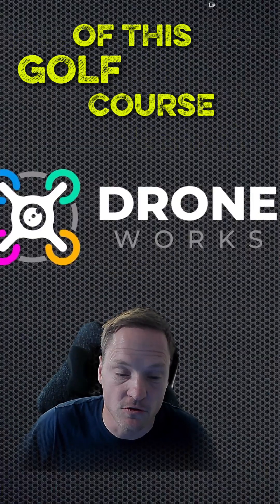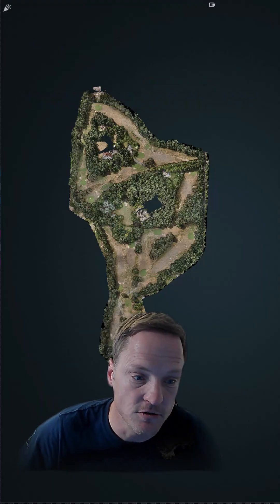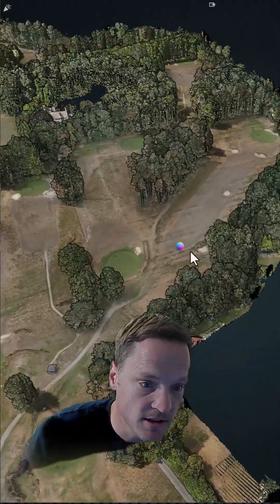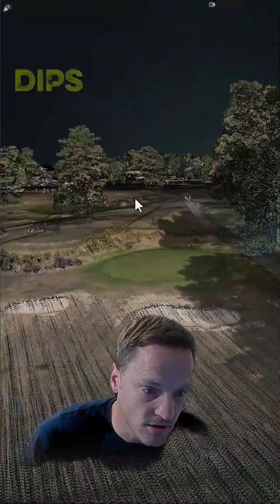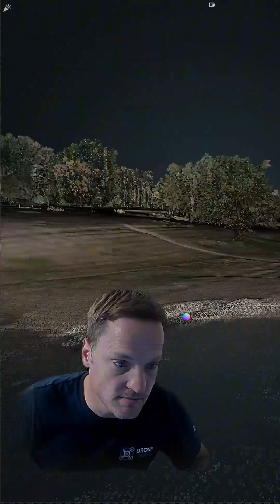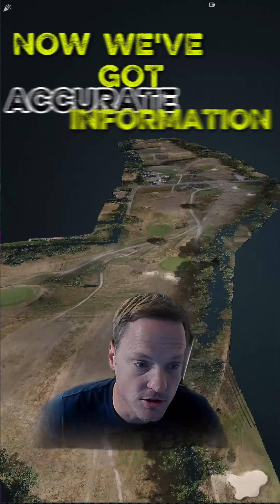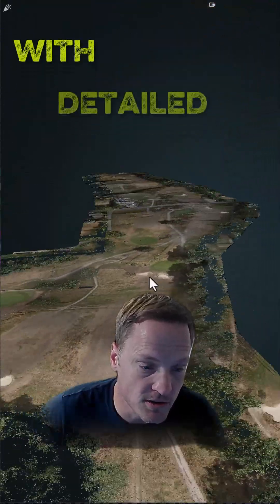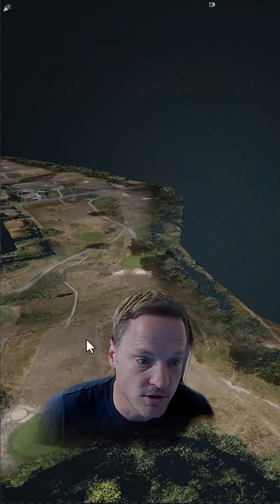How Drone LiDAR Reveals Terrain on Golf Courses (Accurate to 50mm!)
We used Drone LiDAR & photogrammetry to scan 70 acres of rolling greens and dense vegetation of a golf course.

This dataset is actually going to be used in a golf simulator! Enabling real world terrain, accurate fairways, bunkers and even the rough!

Result? Not just a topographic CAD plan to accurate to within 50mm... AND 3D Interactive deliverables.

No guesswork. Just data you can trust.

Orthomosaic imagery? Included. Visual context, every inch.

For designers, planners, architects, and surveyors:

Captured in a single site visit, processed and delivered to the client in days, not weeks.

What would you do with perfect terrain data at your fingertips?

Captured using  @ROCKrobotic   R3 Pro v2
Visualised in  @NUBIGON